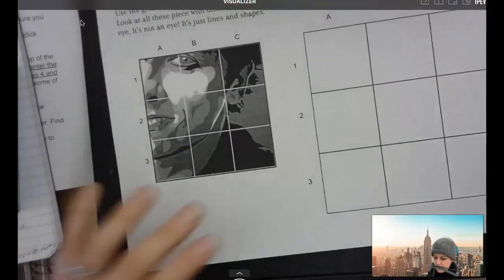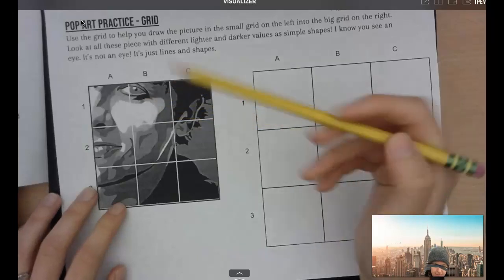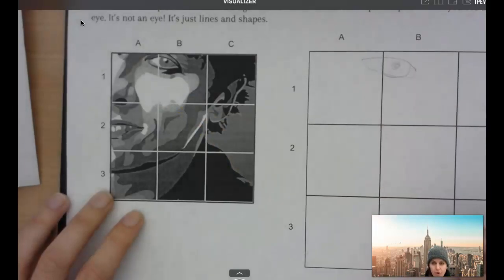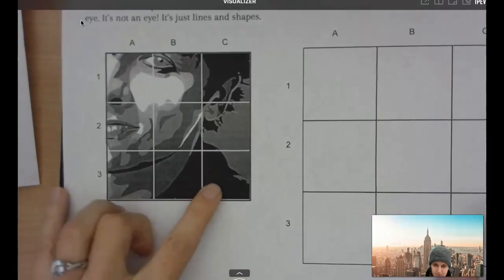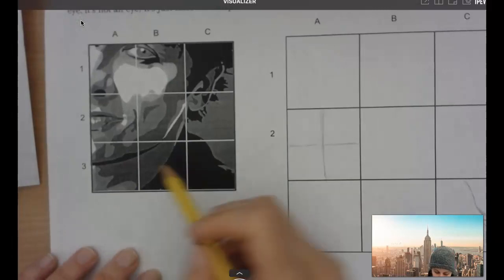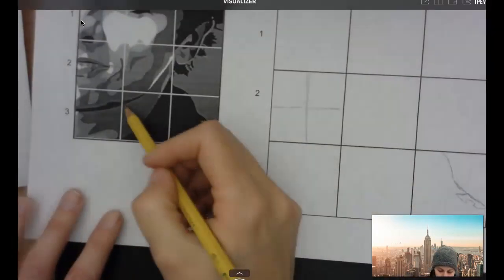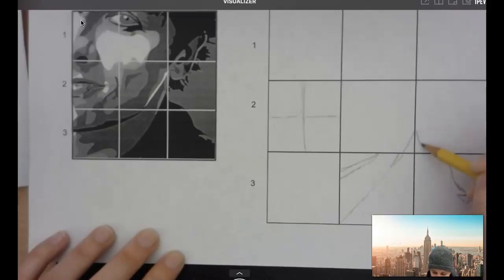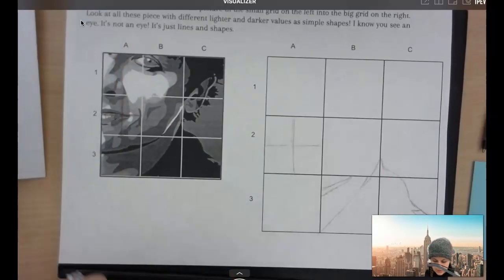Pop Art Practice - Grid